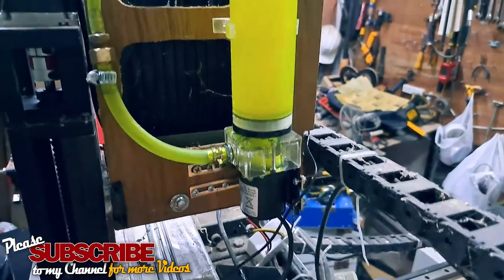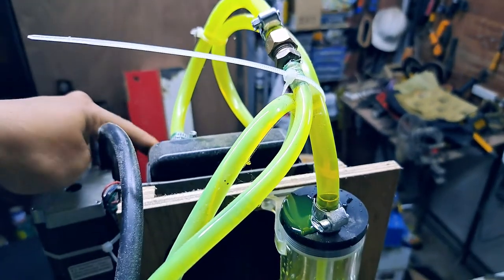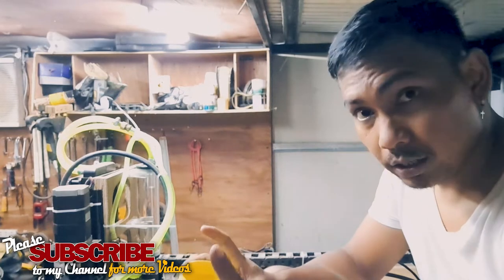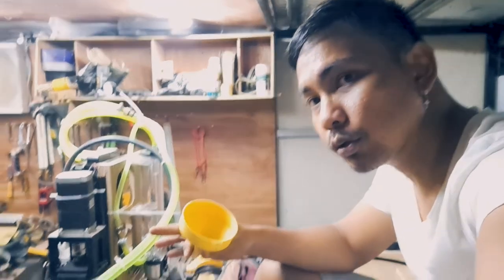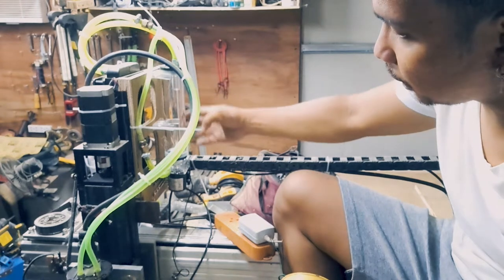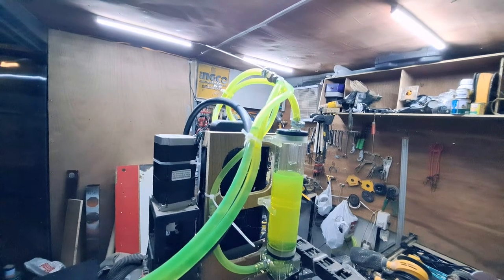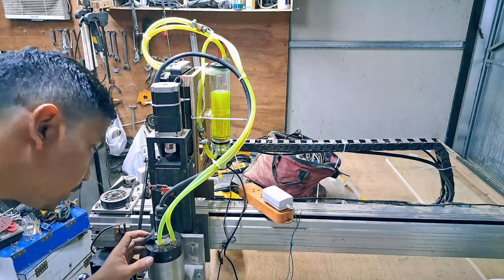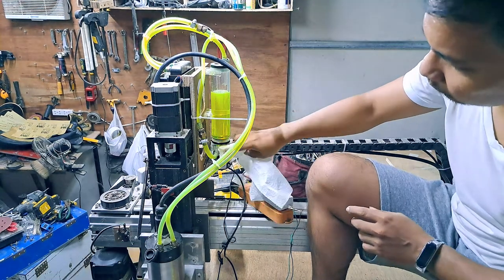CLOSE LOOP WATER COOLED CNC SPINDLE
Hi guys in this Video I am INSTALLING and TESTING the Water cooled CNC Spindle for my large format Homemade CNC Machine.

Cheers Everyone.